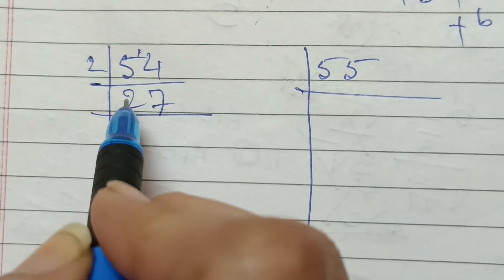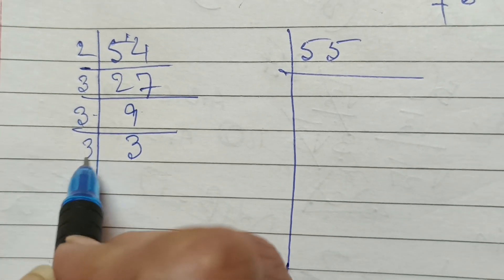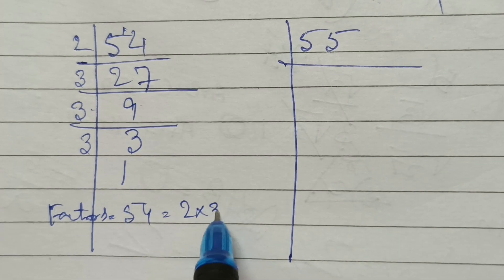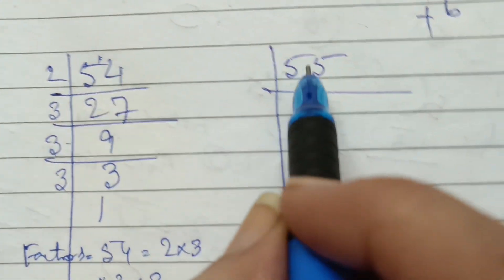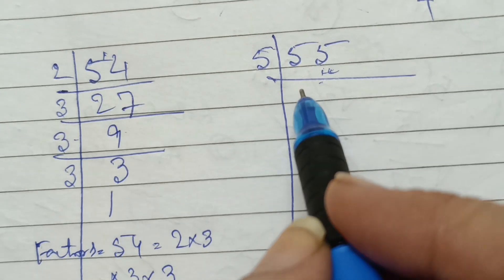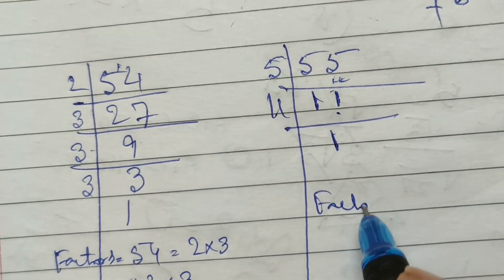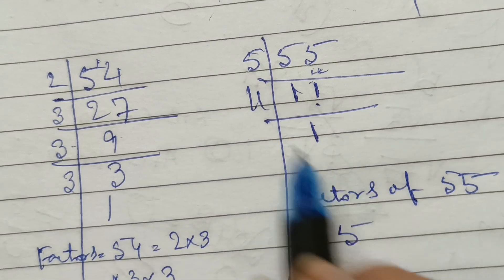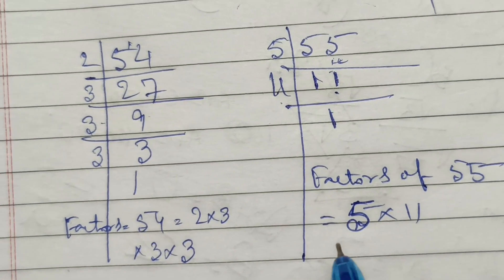Prime factors of 54&55| 54 aur 55 Ka abhajya gunakkhand gyat Karen |prime factorization of 54 and 55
Prime factors of 54&55| 54 aur 55 Ka abhajya gunakkhand gyat Karen |prime factorization of 54 and 55@loveforalgebraandmaths

in this video you can learn how to find factors of 54 and 55 very easily

factors of 54&55
how to find factors of 54&55
prime factors of 54&55
Prime factorisation of 54&55
54 और 55 का अभाज्य गुणनखंड ज्ञात करें अभाज्य गुणनखंड ज्ञात करना सीखें अभाज्य गुणनखंड कैसे करते हैं how do you find factor of 54 find all the common factors of 54 and 55
factor of 55&54
गुणनखंड ज्ञात करो
गुणनखंड ज्ञात करें 55 का
गुणनखंड ज्ञात करने से 55 और 14
55ka gunankhand
54&55 ke bhajko ki sankhya
55 ke factors
54 ke factors
find factor of 54&55
प्राइम फैक्टराइजेशन ऑफ़ 54&55division method
lom ol 54
lcm of 55
what are the factors of 54&55
how to find factors of 54&55by division method
lcm of 54 by division method
lcm of 55  by division method
prime factorisation by long division method
55 ke bhajko ki sankhya kya hogi
54 ke bhajko ki sankhya kya hogi
what is lcm by division method
gunankhand gyat kare
laghutam kaise kare 55&54 ka
lcm of 55&54 by division method
lcm of 55&54 by prime factorisation
prime factorization of 54&55 by long division